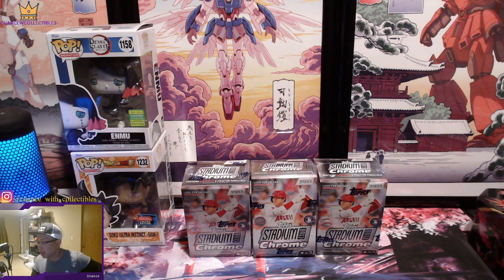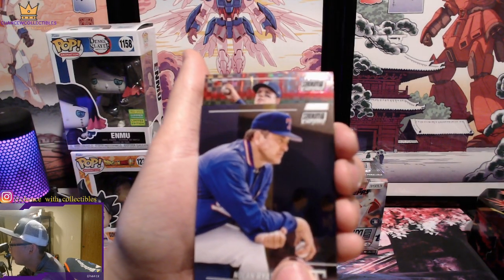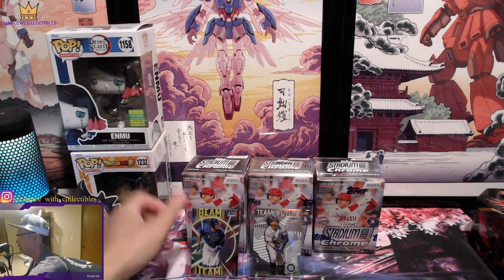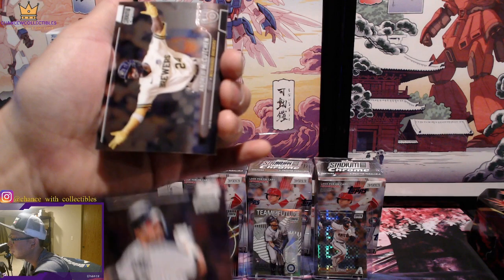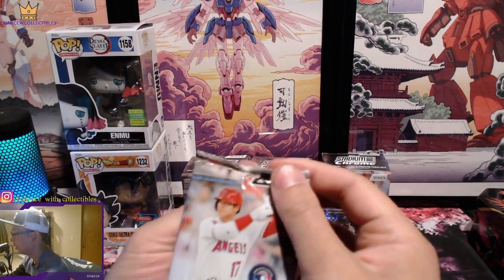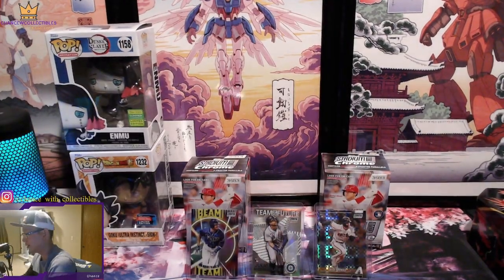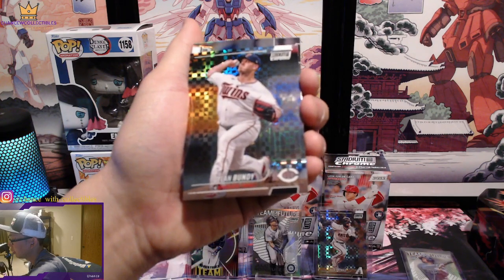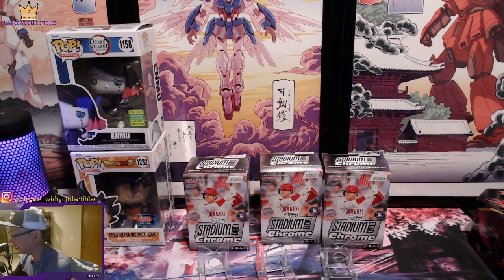2022 Topps Stadium Club Chrome! Product Review!